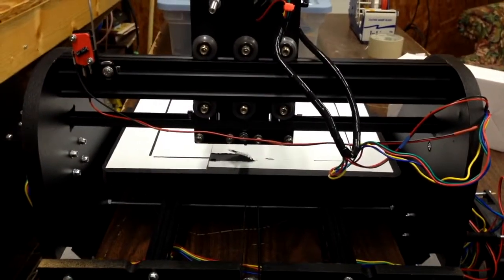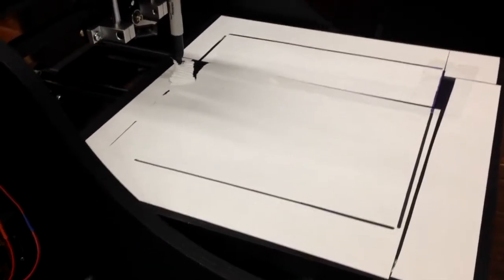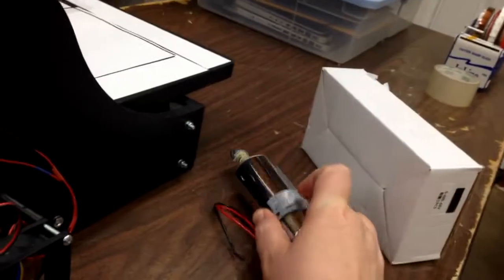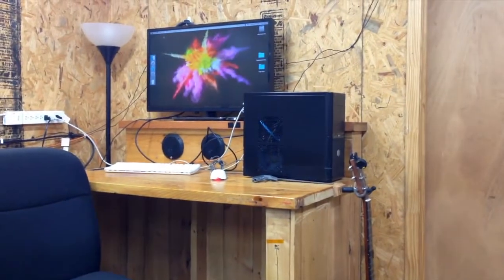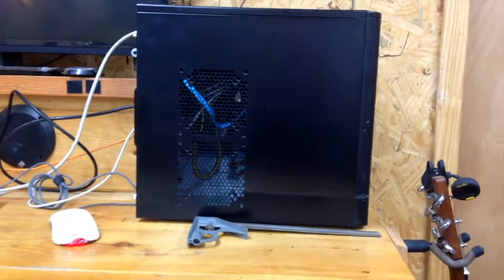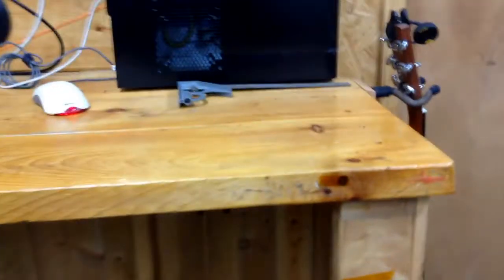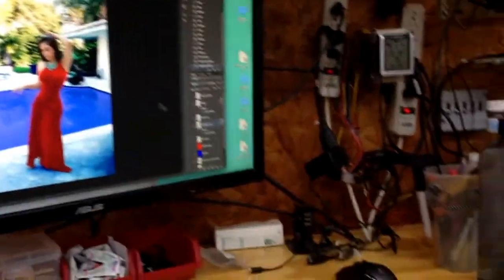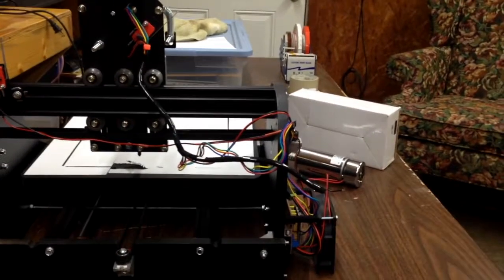CNC Spindle and Hackintosh Update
I've been working on the CNC workstation Hackintosh and next I'll install the spindle onto the CNC.